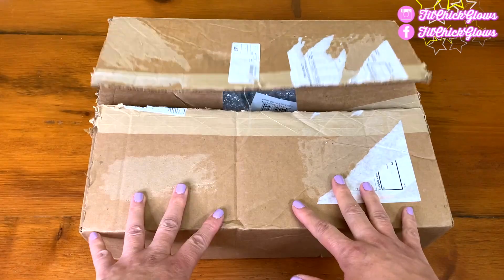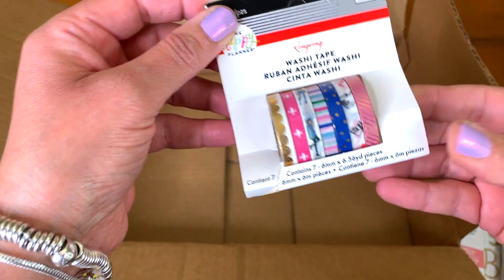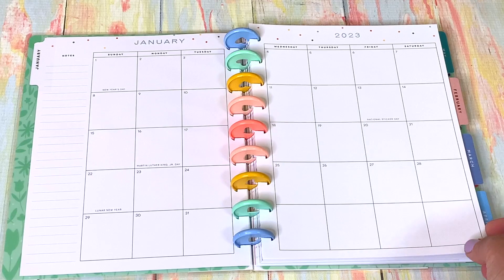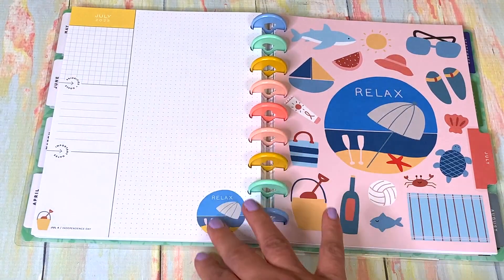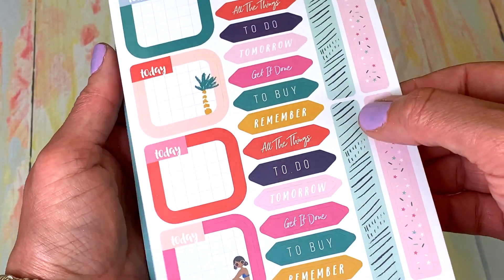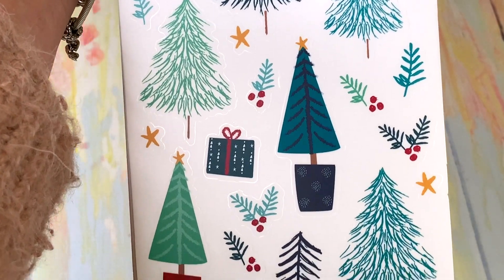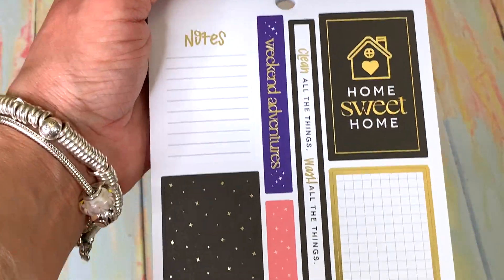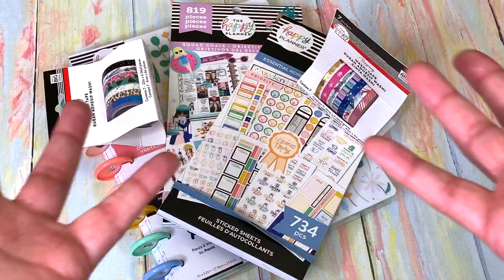NEW HAPPY PLANNER 2023 💐📚 Unboxing & Flip Throughs! ✨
It’s a New Year with new goals and plans! And what better way to do it than with my NEW HAPPY PLANNER 2023! This is my fun unboxing and flip through of my fun whimsical new 2023 Happy Planner, inspiring sticker books and washi tape sets. This is a great way to start a new year with fresh vision and goals. AND for very practical reasons it keeps me orientated in my week. I literally don’t know what day I’m on if not for my Happy Planner! 🤣 So come take a tour with me and share also your way of planning your year. And it helps me to keep my rainbow in focus. 🌈🤩💖

It also signals to the brand that Glow Beauties are watching my videos which makes the brands take notice of my channel. Please consider supporting my channel by researching and shopping through my links. It’s a win win! 😄💞✨

🛍🌈 PRODUCTS MENTIONED ~ WHERE TO BUY 🌈🛍
2023 HAPPY PLANNER x Paula & Waffles Whimsical Doodles Planner
VALUE PACK STICKER BOOK Squad Goals
VALUE PACK STICKER BOOK Essential Home
WASHI TAPE Rongrong Colorful

The Bay
Pat McGrath
Clionadh Cosmetics
Nordstrom Renfrew | HoltRenfrew.com
Space NK
Liberty London
Neiman Marcus

COME JOIN GLOW FAM AND KEEP IN TOUCH!

⇢For All Business & PR inquiries, such as a company or business that would like me to review a product for you or company sponsors please feel free to email me at: